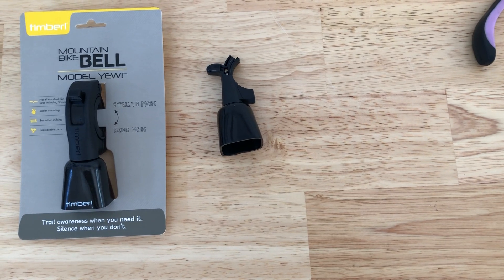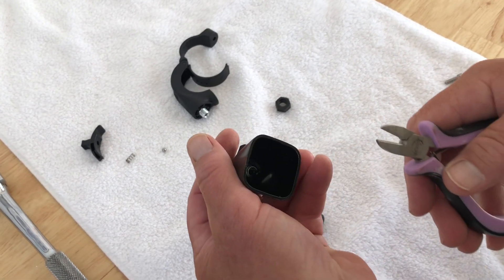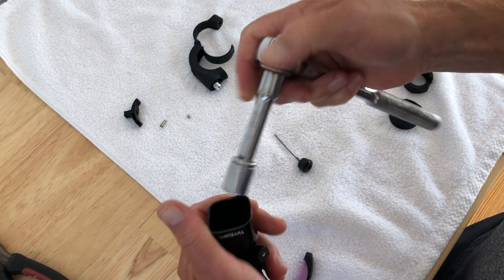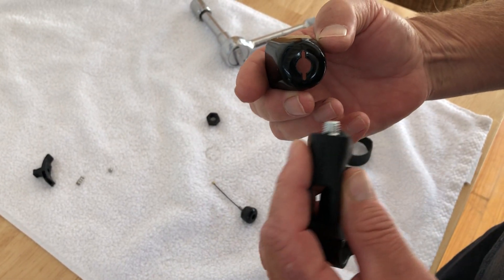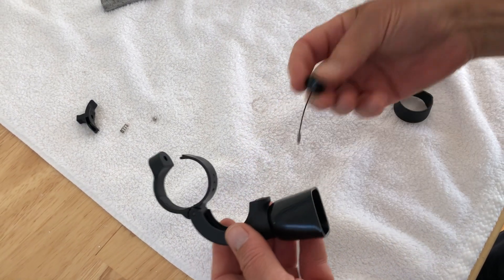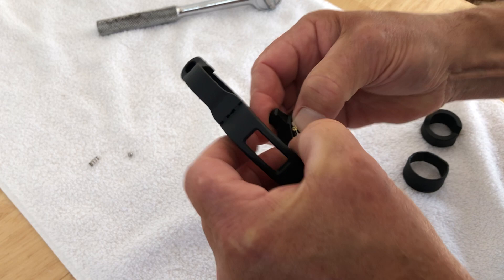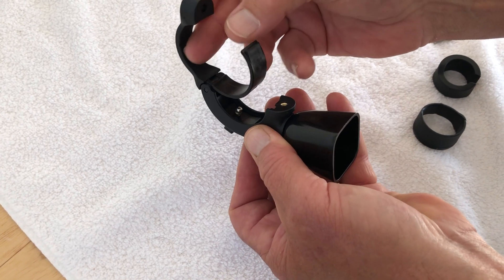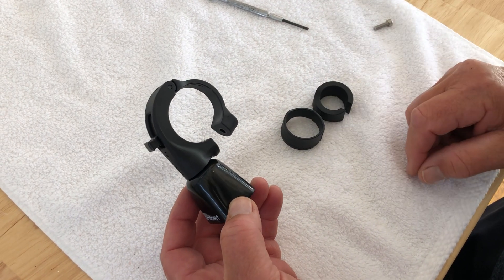Timber Model Yew! Assembly Instructions Video